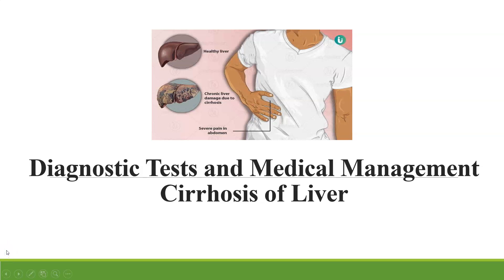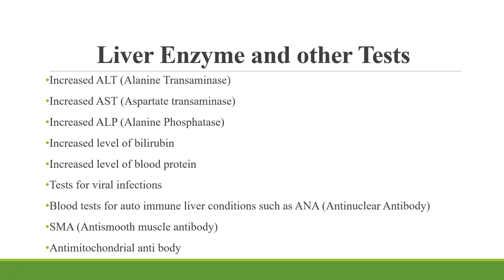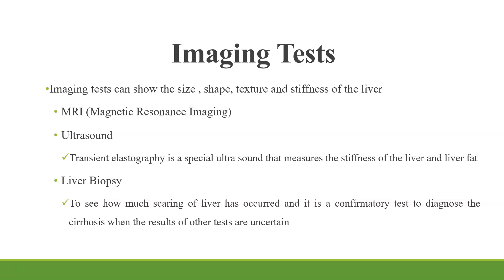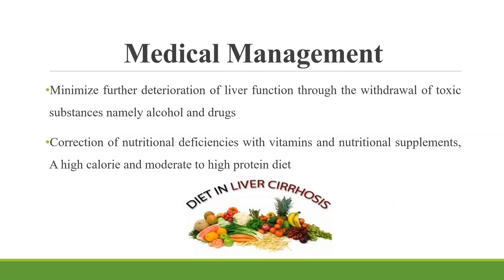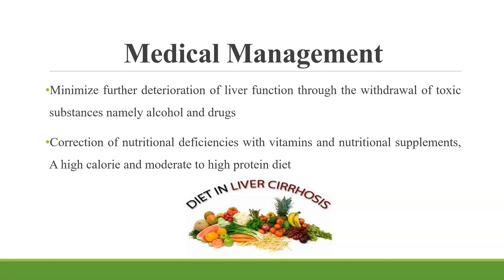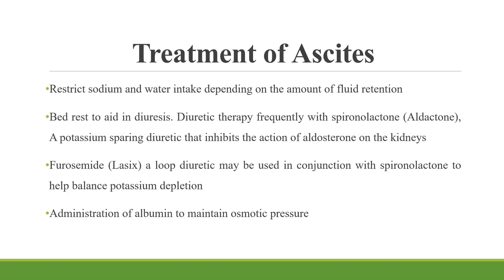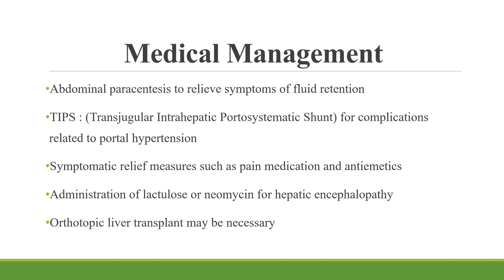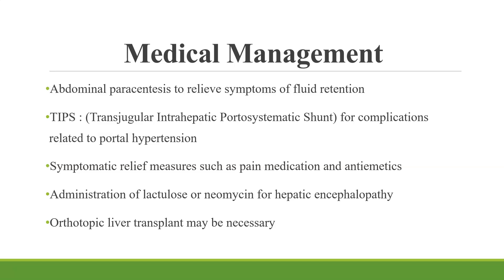Liver Cirrhosis : Part 2 | Medical Management of Cirrhosis of Liver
This video is about Diagnostic Tests and Medical Management of Cirrhosis of Liver

0:00 -  Introduction
0:24 -  Liver Enzyme and other Tests
0:55 -  Imaging Tests
01:31 - Medical Management
02:05 - Treatment of Ascites
02:45 - Medical Management